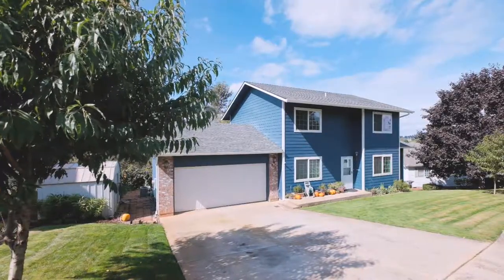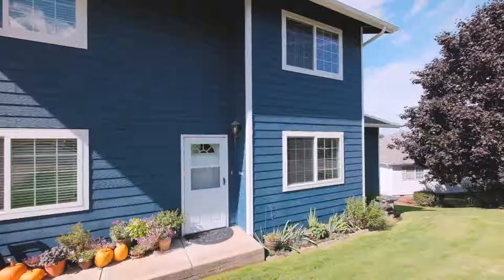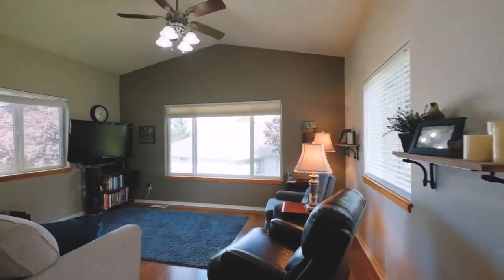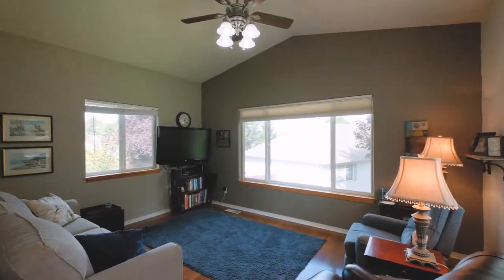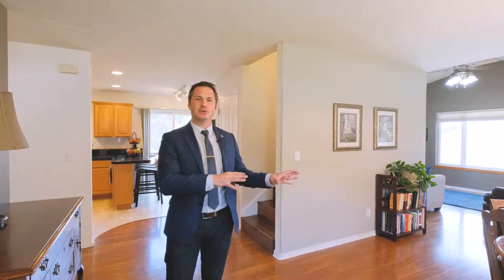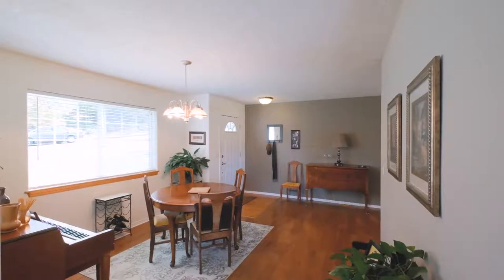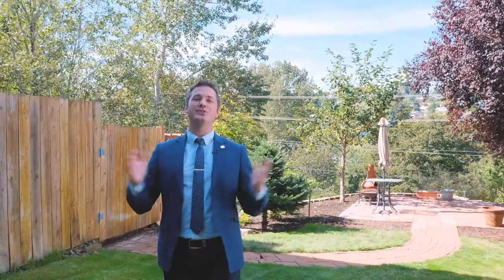997 Limelight Ave NW Salem Oregon Social Media Video